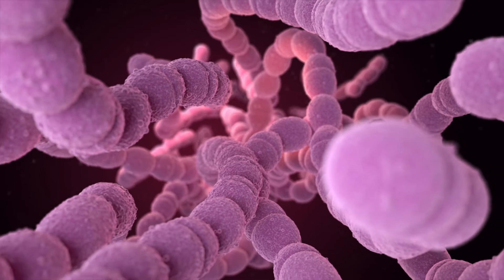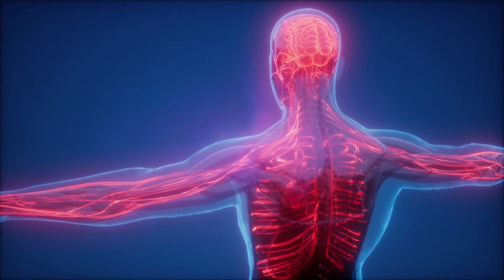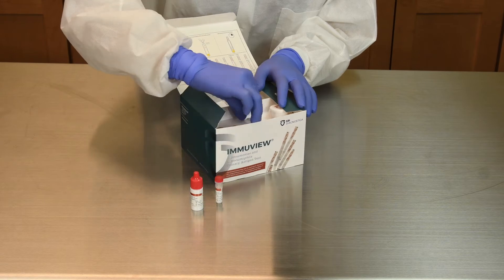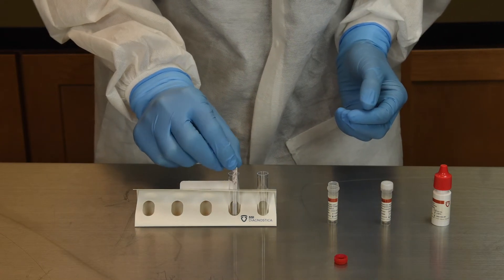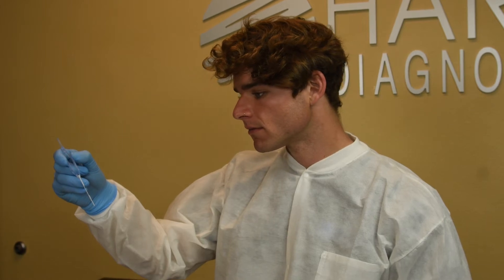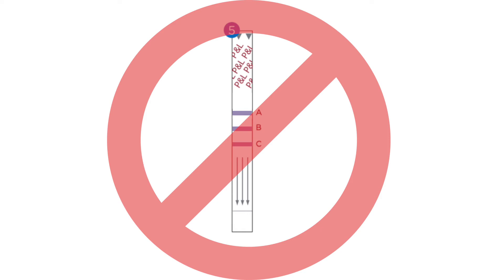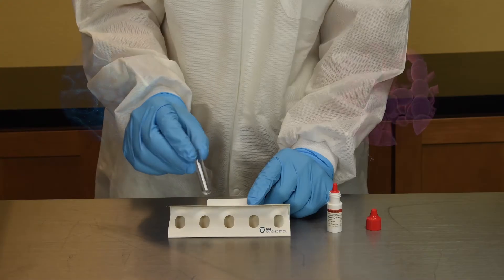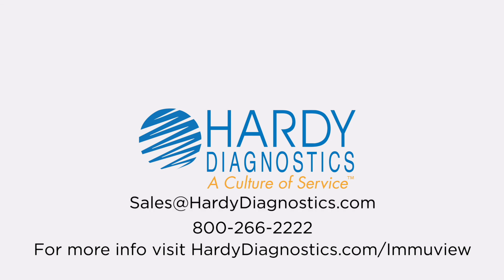How to use the ImmuView® P&L Rapid Test Kit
ImmuView® S. pneumoniae & Legionella pneumophila (ImmuView® P&L) is the only urinary antigen test capable of identifying both S. pneumoniae and Legionella pneumophila at the same time – with just one test. Learn more about this revolutionary rapid test kit